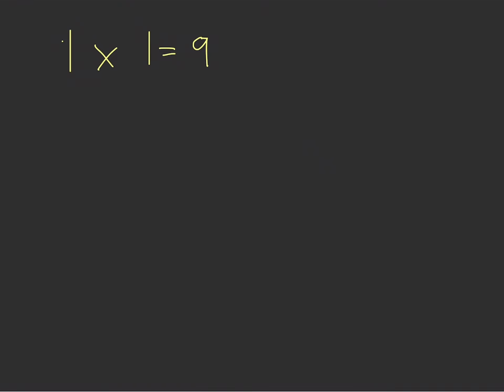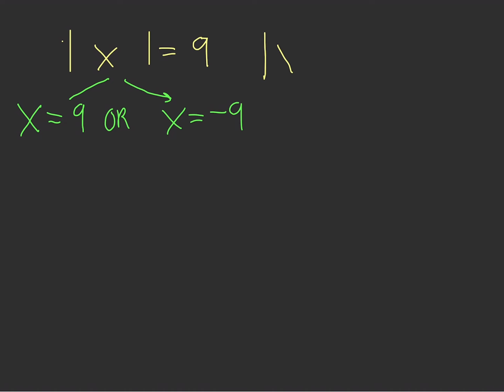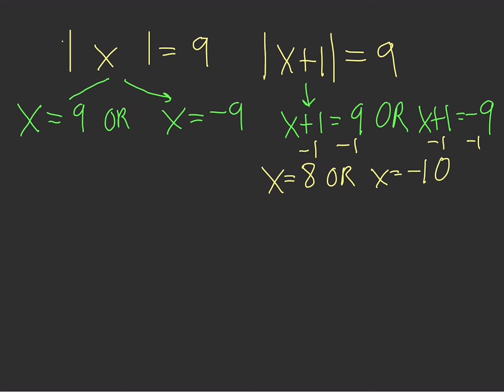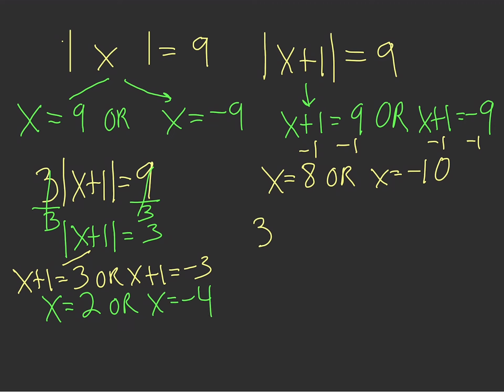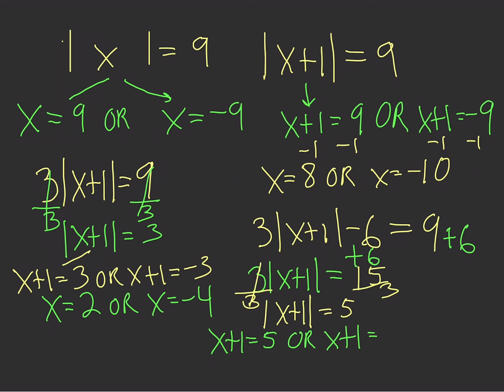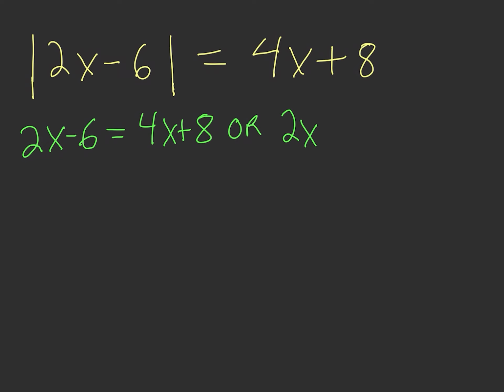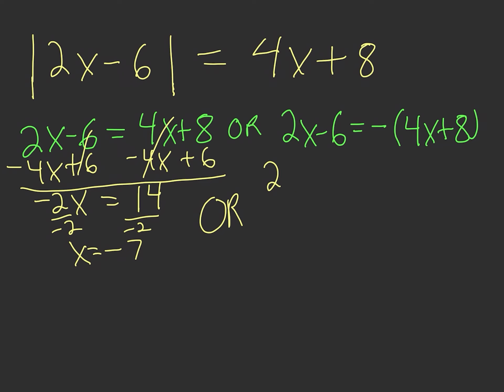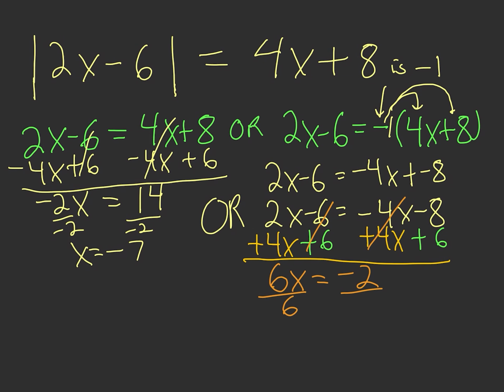How Do You Solve Absolute Value Equations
In this video I explain step by step how to solve algebraic equations containing absolute value signs.